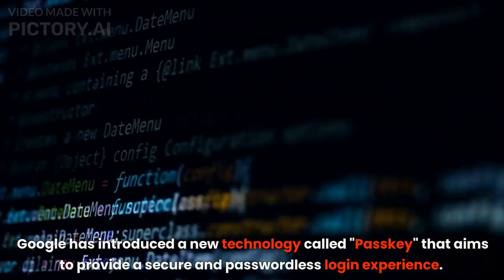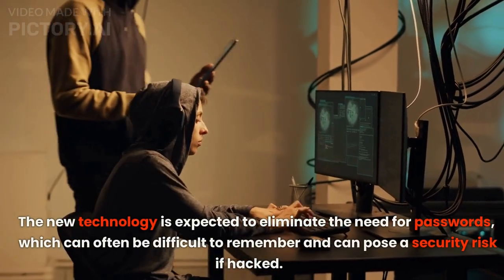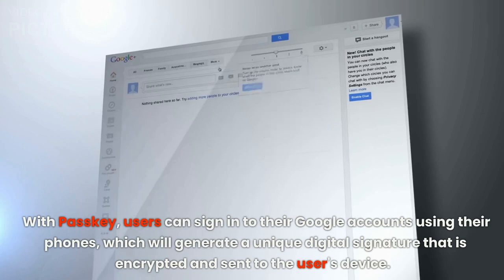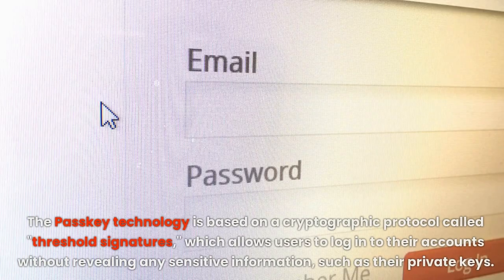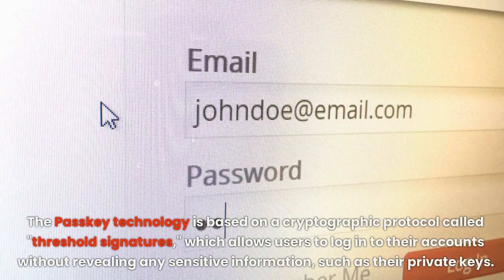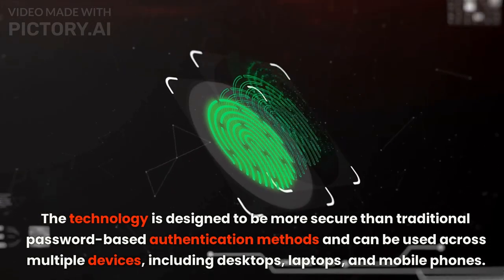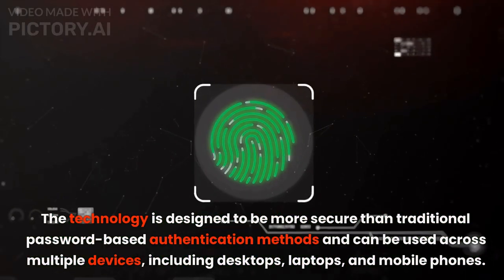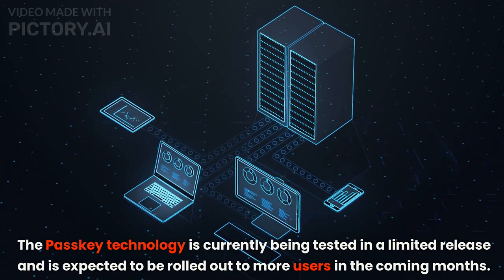Unlock Your World: Is Google's Passkey Technology the Future of Authentication?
As online security concerns continue to grow, Google has introduced a new authentication technology called Passkey. This new technology aims to replace traditional passwords with a system that relies on users' mobile devices for authentication. With this technology, users will no longer have to remember passwords, as their mobile devices will act as the authentication key.

But how exactly does Passkey work? Users will simply need to have their mobile device nearby when logging into their accounts on a desktop or laptop computer. Once they enter their username, a notification will be sent to their mobile device asking for confirmation. The user can then confirm the login attempt on their mobile device, and they will be granted access to their account on their computer.

While this new technology may seem like a game-changer in the world of online security, there are still some concerns about its effectiveness. Some experts argue that relying solely on a mobile device for authentication may not be enough, as mobile devices are not immune to hacking and can be lost or stolen. Additionally, users may still need to remember passwords for accounts that do not support Passkey technology.

Despite these concerns, Passkey technology is a step towards a future without passwords. With its ease of use and added security features, it has the potential to revolutionize the way we think about online authentication.